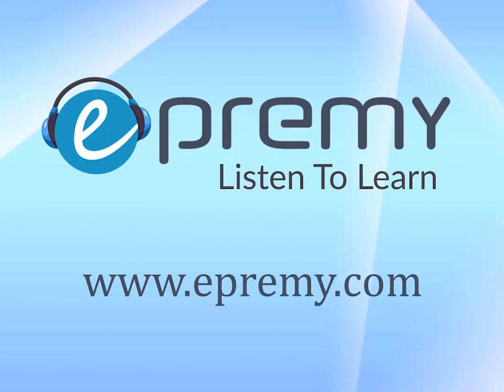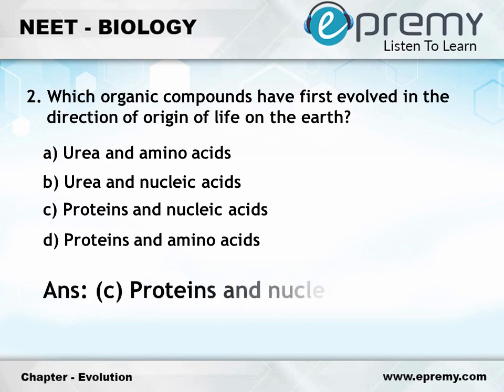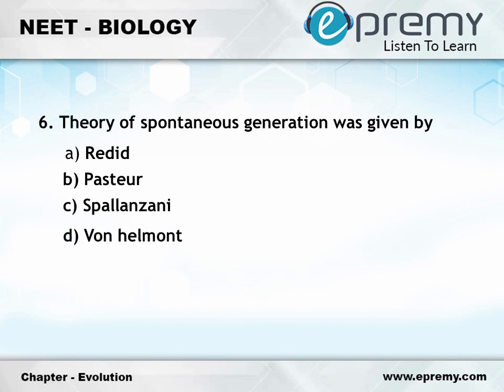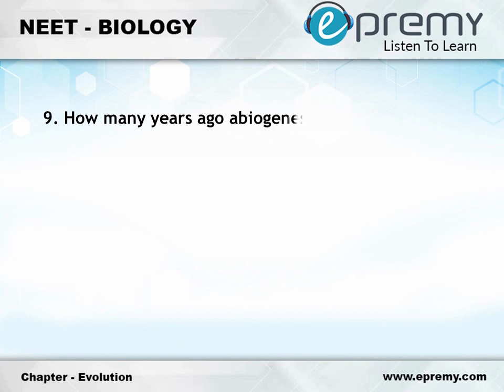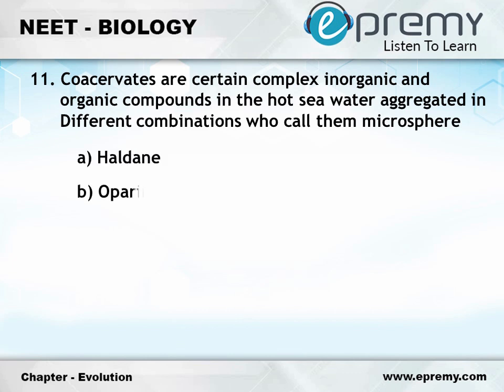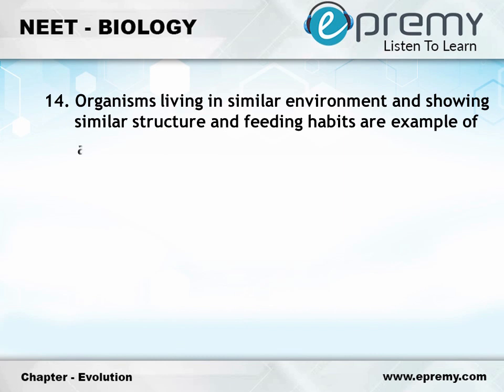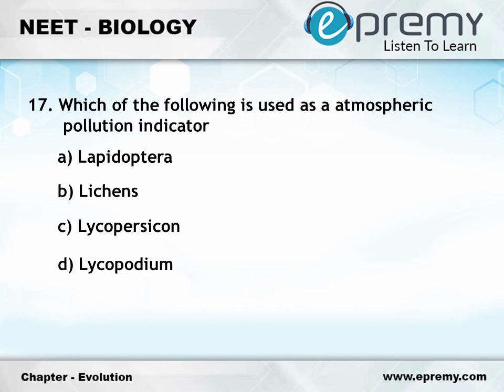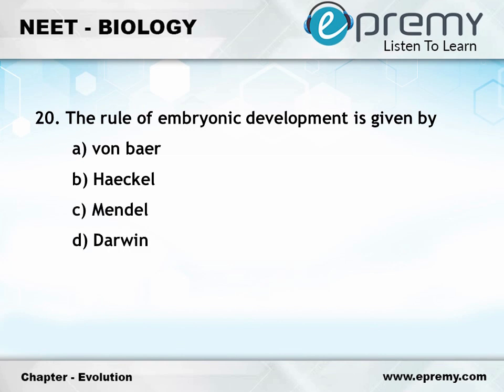EVOLUTION-1 : BIOLOGY-NEET2019-NTA-NEET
100+ Online Test Series
Chapter-wise Test Series
NEET Success Predictor
State-Wise Rank Predictor
Psychometric Analysis